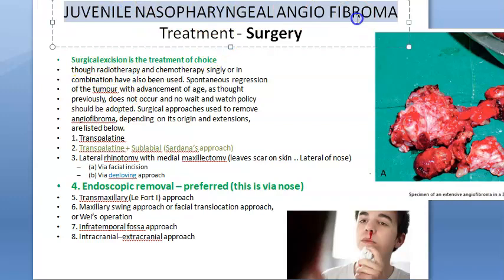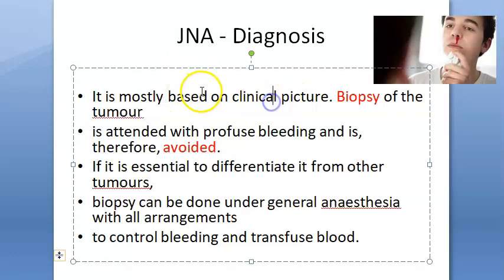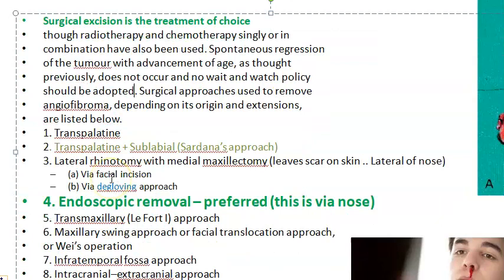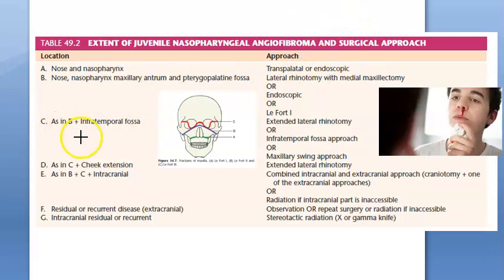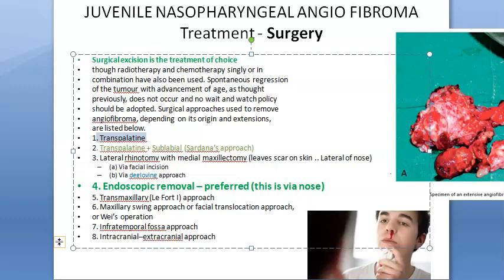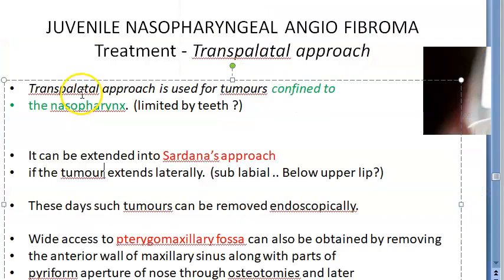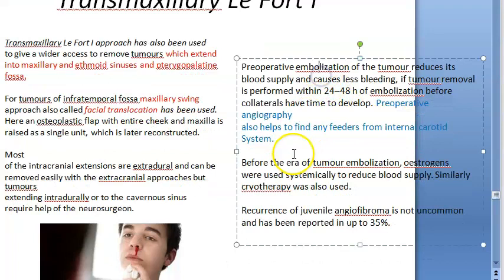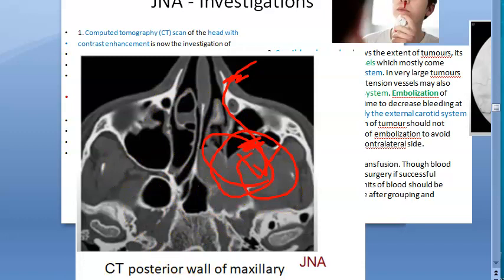ENT JNA Treatment Juvenile NasoPharyneal AngioFibroma Transpalatal Sublabial Sardana approach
0:01 Recap
3:15 Treatment